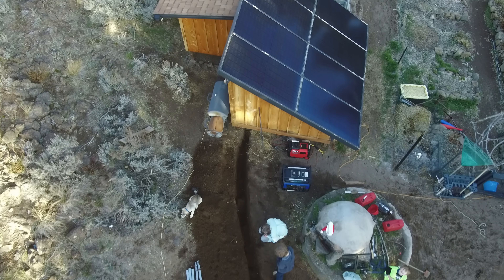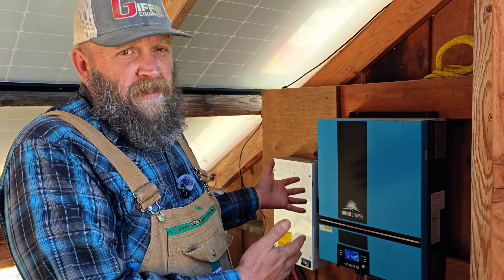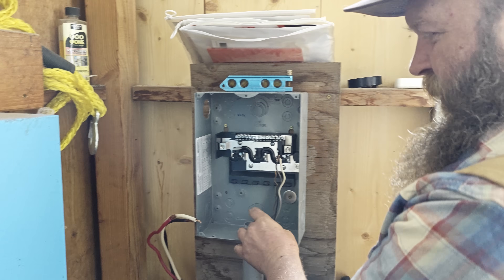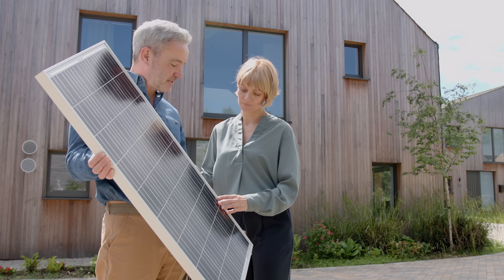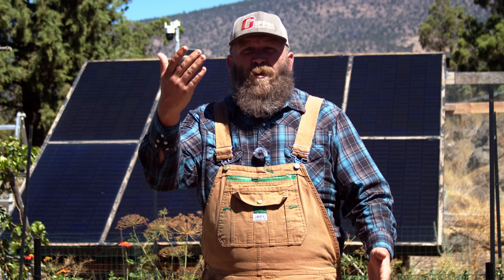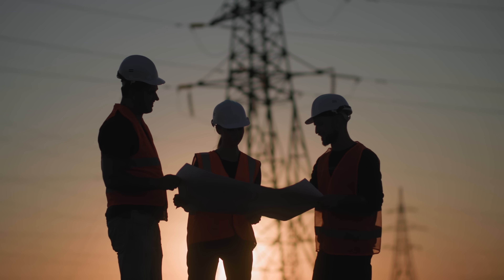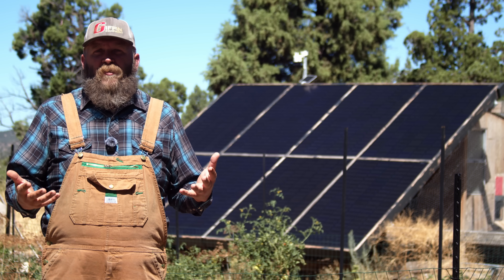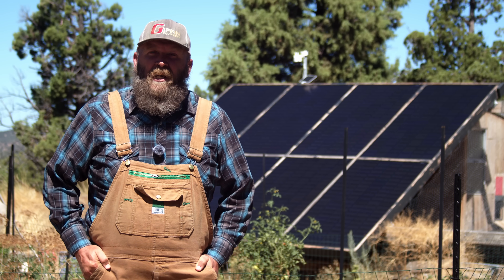The True Cost Of Off Grid Solar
If you're into Off Grid Living and Homesteading, you may be looking into solar  to power your adventure. In this video I explain how to go solar, solar's true cost, if it is safe to DIY and if solar is effective enough to justify the price tag.

Download my book on buying land with very little money for whatever you want to pay, even if what you want to pay is nothing.

0:00 Intro
0:49 Is Solar Too Expensive?
2:20 Solar Components
4:15 Solar Batteries
6:38 Why Solar Is So Expensive
7:50 Is It Safe To DIY
11:47 How Effective Are Solar Panels
13:33 Recourses
14:16 Recap

Hi I'm Jason, and I have been living off grid with my wife, Cari and 5 kids for about 12 years. The lessons we hope to share are from experience and hope that the information we share will help you get started on your off grid adventure.

Ready to dive into the how To of solar power? Check out this playlist and learn the basics of solar installs, safety and how to save a ton of money on installing your own off grid solar array

Visit our link tree below where you'll find our Books, podcast, products we like and The Batteries we use to store our solar power from this video:

Find all the components you need to DIY a Solar Array